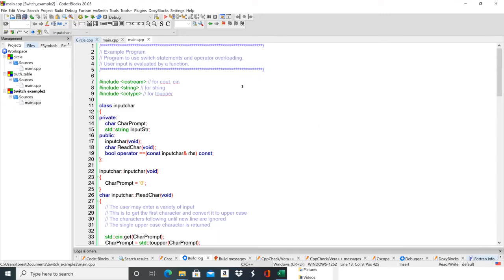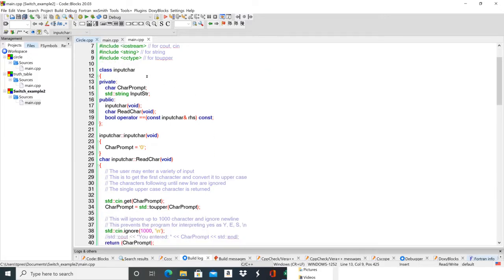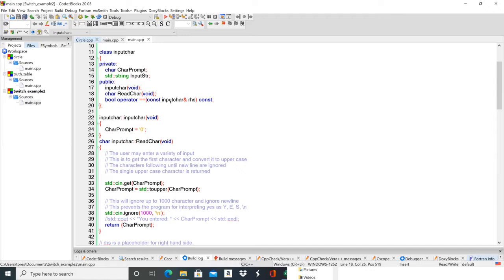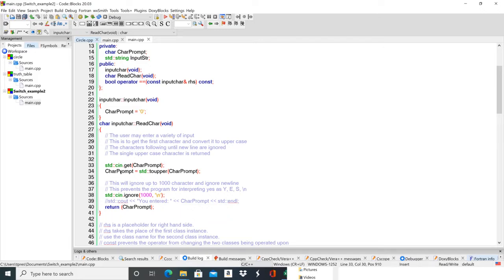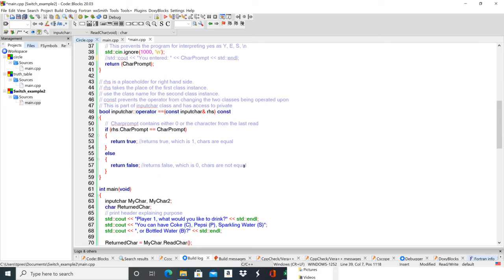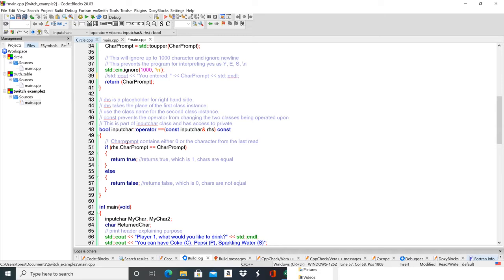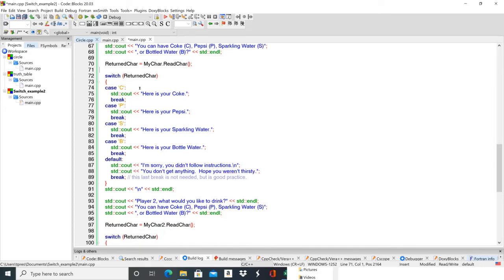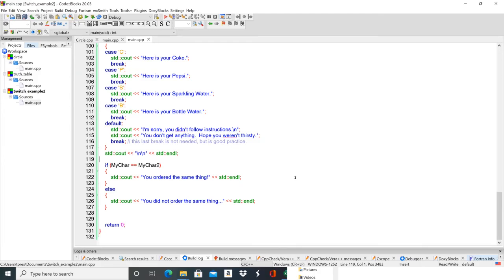Introduction to using a class with operator overloading - ENGR 2304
Reading input with cin.getline() is used.  toupper (from cctype) is used to convert a character to upper case.  A class is used with the == operator overloaded.  Switch statements are also examined.